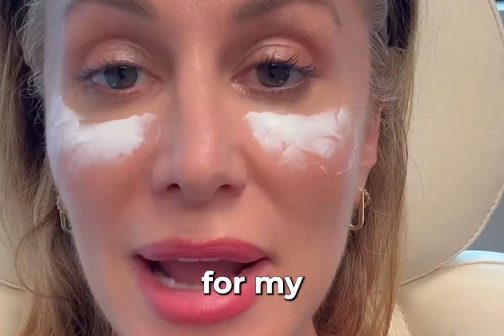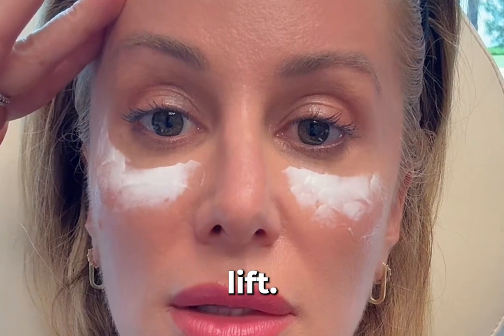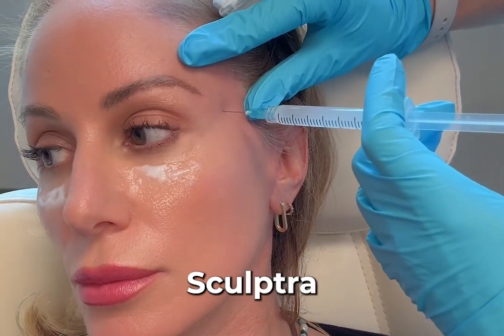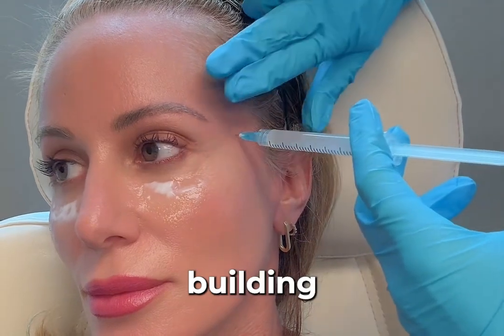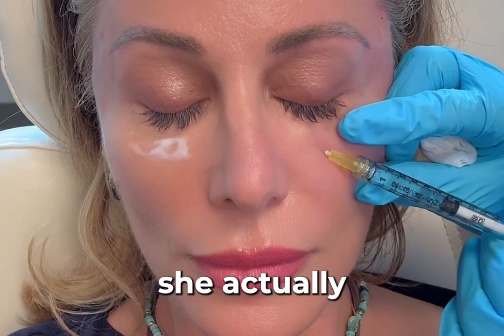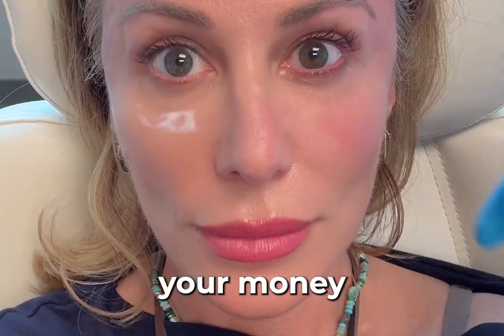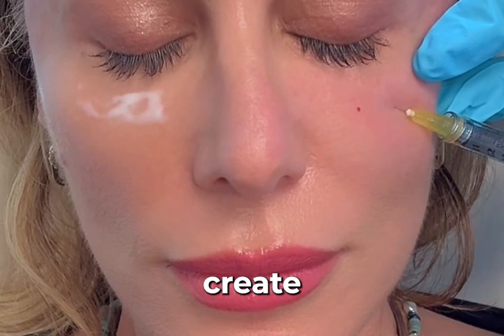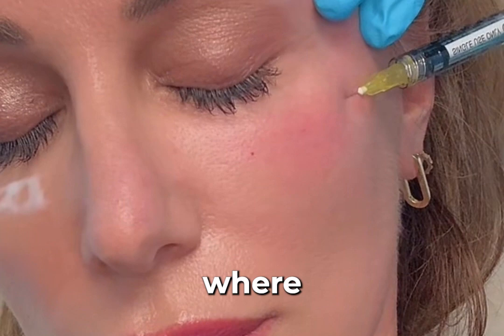Exosome Injections- Safe, Effective, Anti-Aging Treatments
Your beauty bestie who specializes in aging gracefully. I provide tutorials, reviews, tips and tricks to make your makeup and skincare routine work optimally for you.